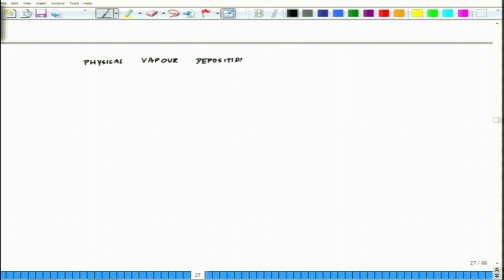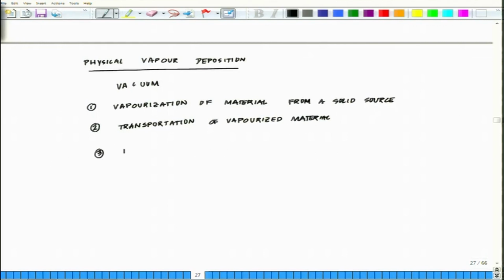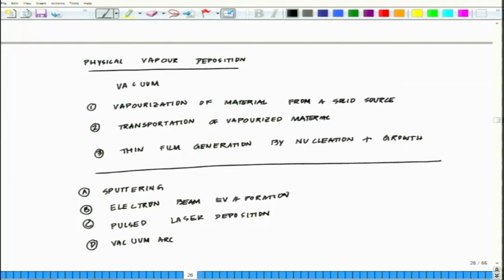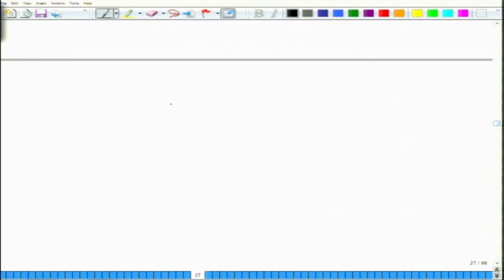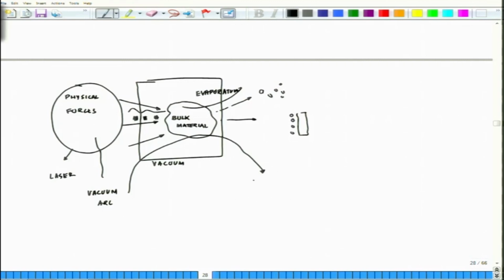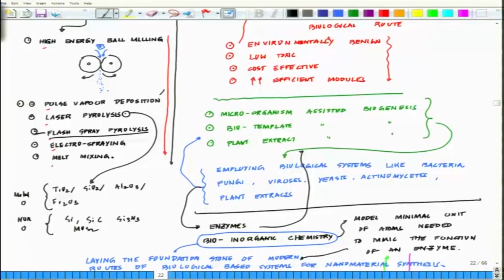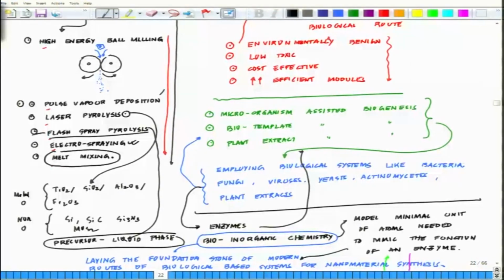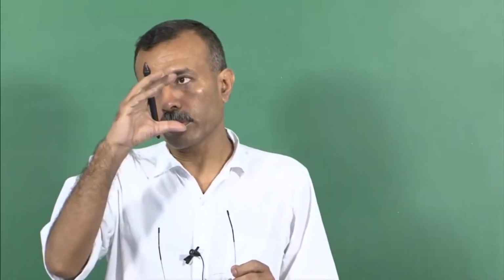Detailed Physical Techniques - II